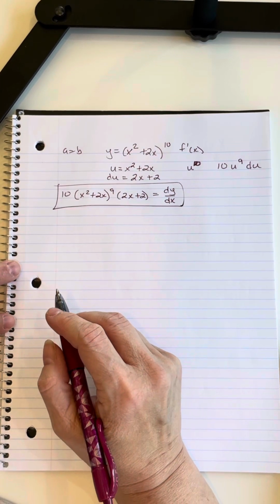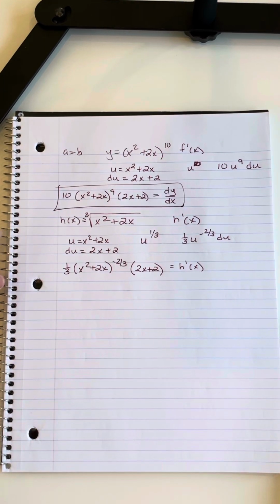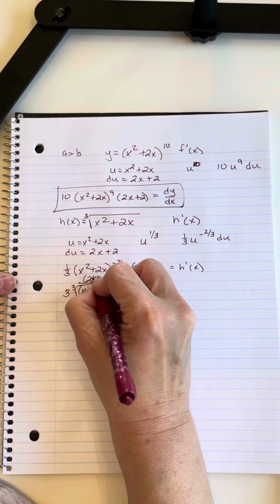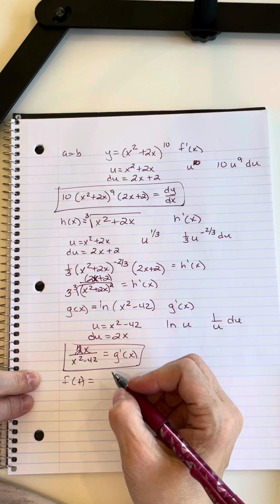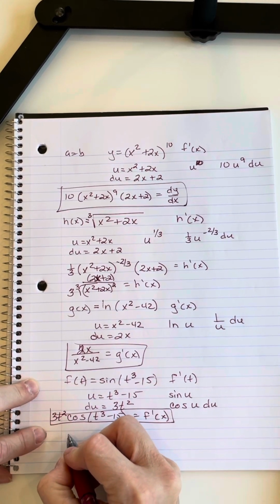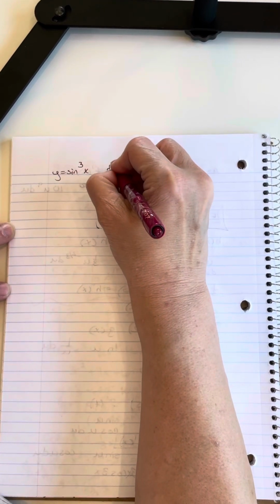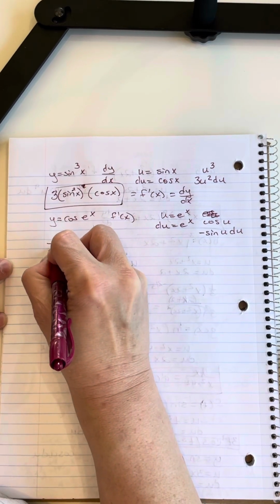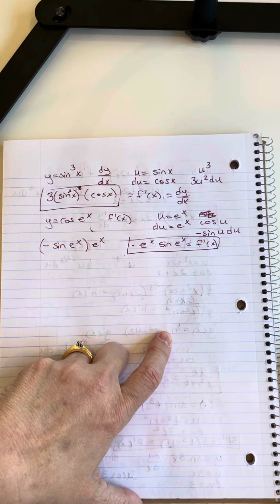Saxon Calc Lesson 48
Differentiation by u substitution